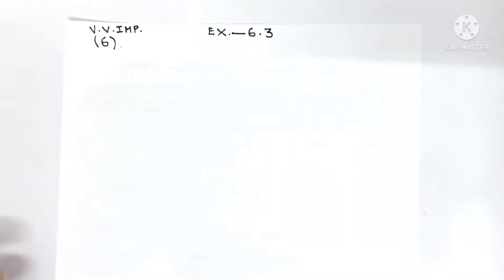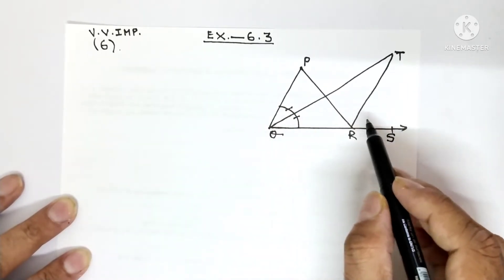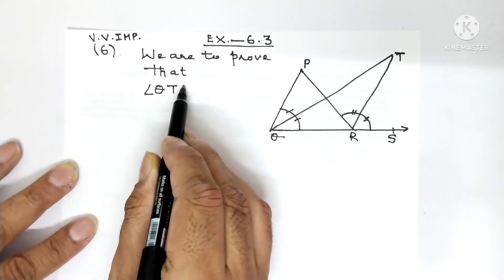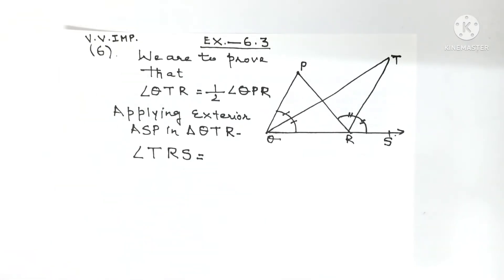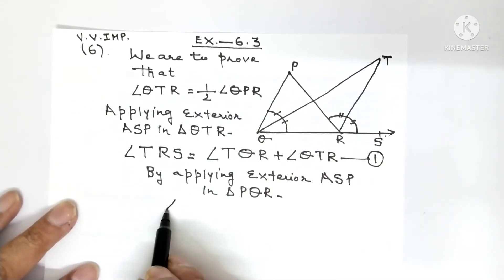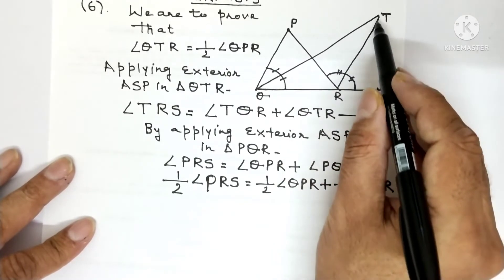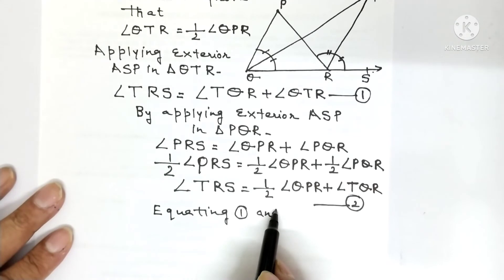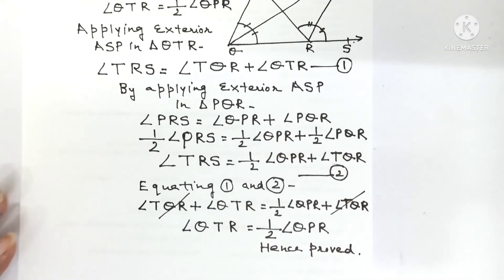Prove that angle QTR=1/2 angle QPR